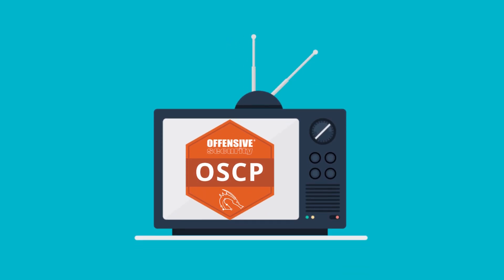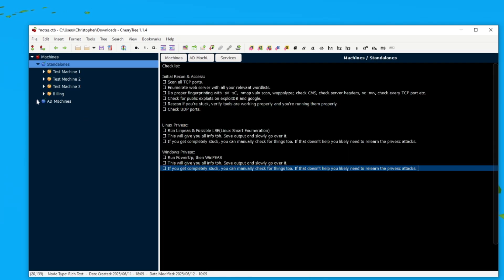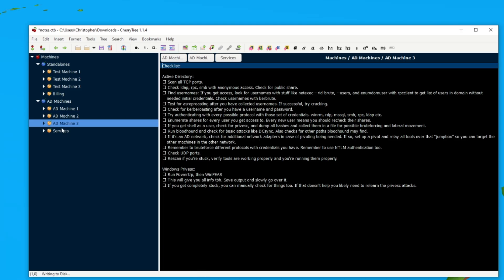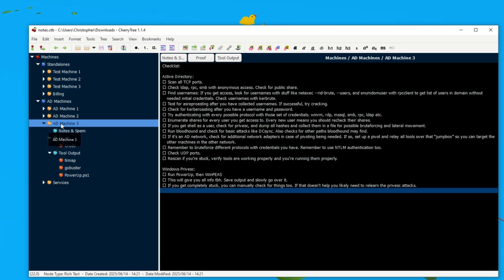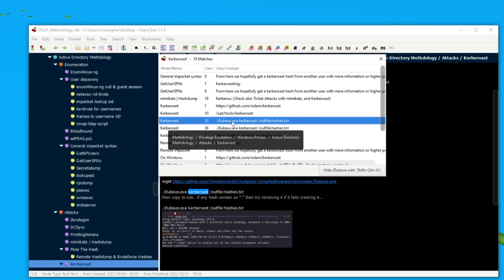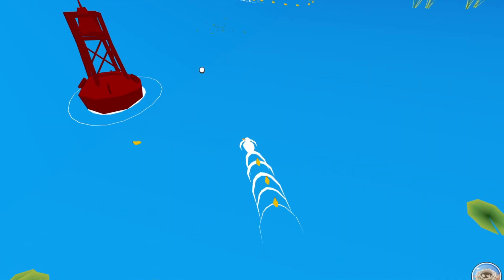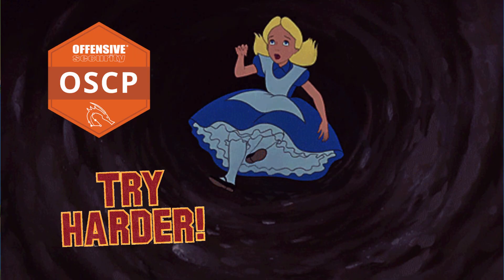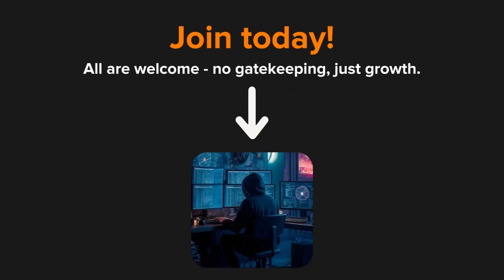Most Effective Notes for OSCP Exam, CTFs and Pentesting